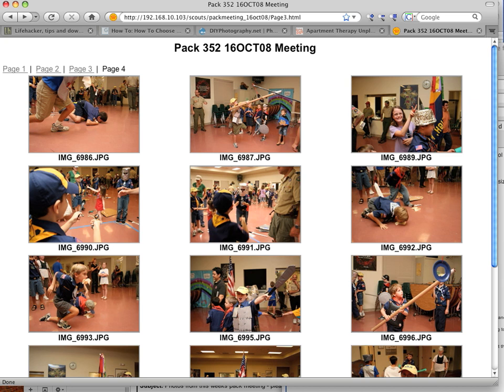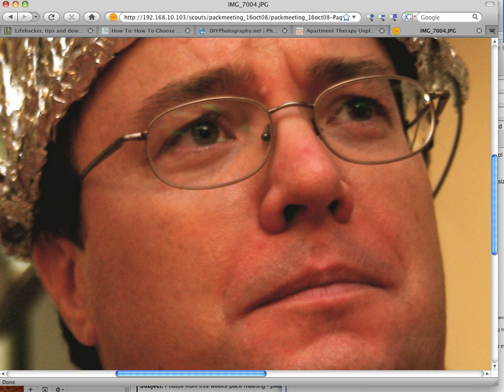Downloading full size pics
As discussed. Take a look, and tell me what you did